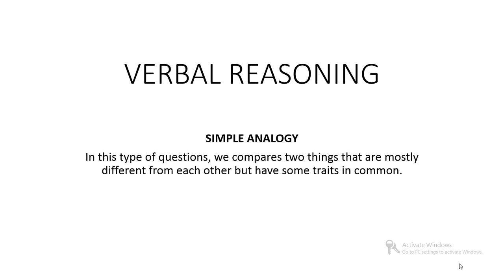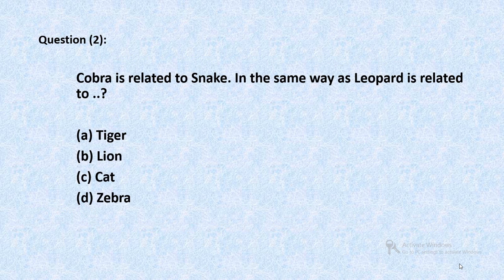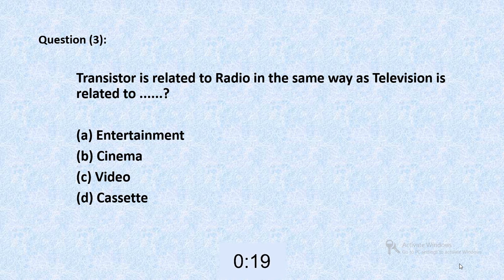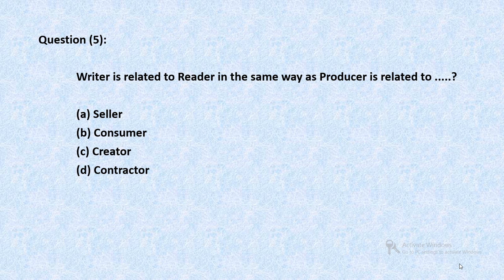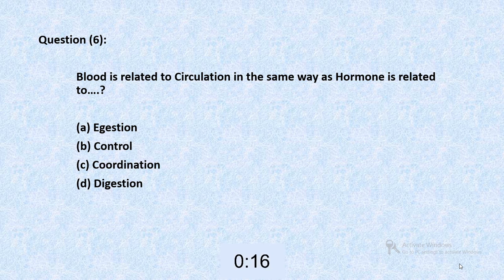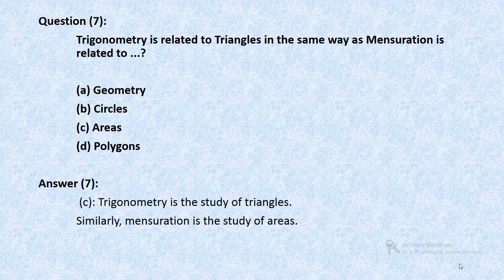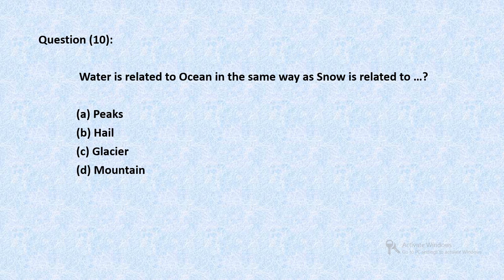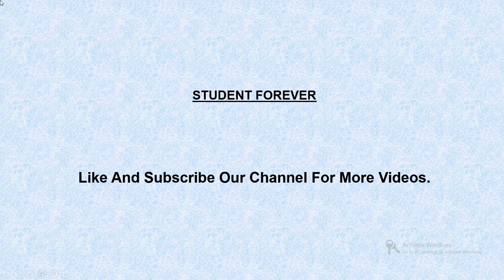Verbal Reasoning- SIMPLE ANALOGY || Student Forever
Question
Green Revolution is related to Plants in the same way as Silver Revolution is related to '.
 (a) Poultry
 (b) Rubber
 (d) Forests
Question (2):
 Cobra is related to Snake. In the same way as Leopard is related  to ..?
 (a) Tiger
 (b) Lion
 (d) Zebra
Question (3):
Transistor is related to Radio in the same way as Television is related to .?
 (a) Entertainment
 (b) Cinema
 (d) Cassette

Our Videos Boost your ability to stay focused and you can improve at almost anything. Hence, expanding your Horizons of the Mind and increasing your brain power.